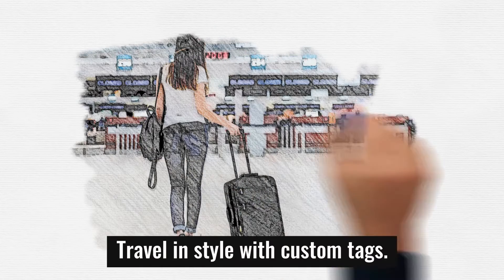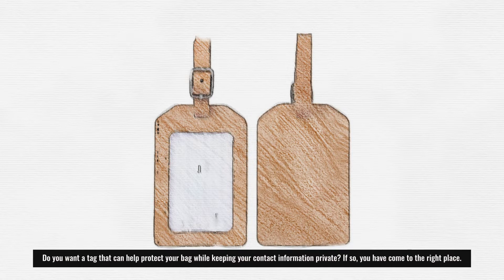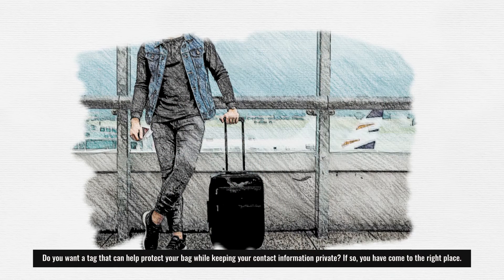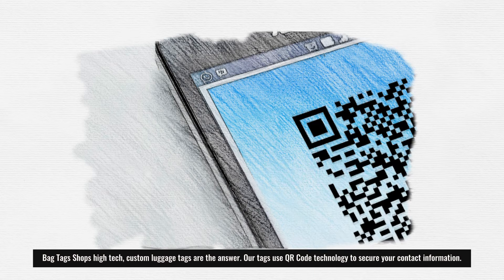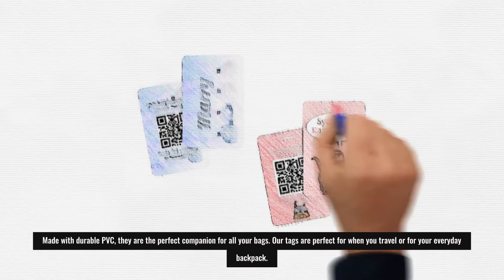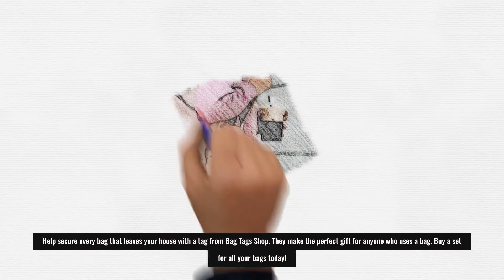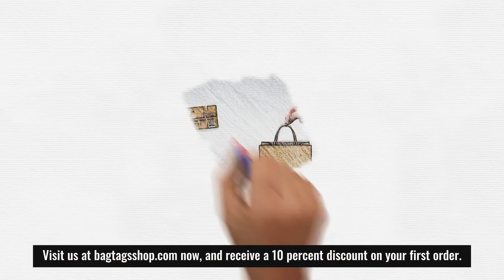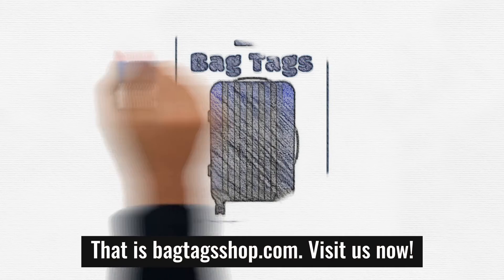Bag Tags Shop sketch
The one thing every traveler needs is a reliable way to identify their bags at the airport. This is where Bag Tags shines - they've combined cutting-edge QR Code technology with the classic and worldly design, making them durable enough for any journey.

Bag Tags Shop is a custom luggage tag and accessory company that specializes in high-tech tags.